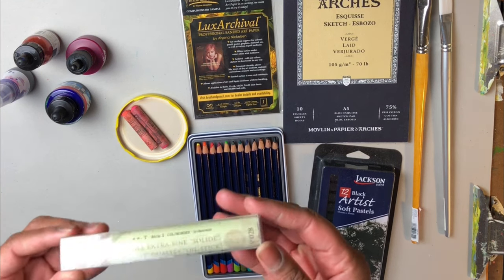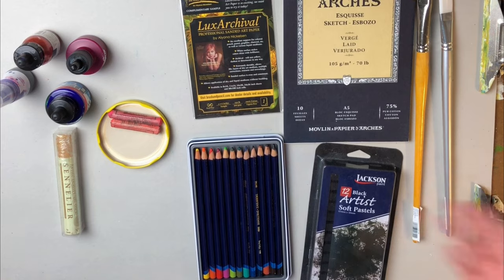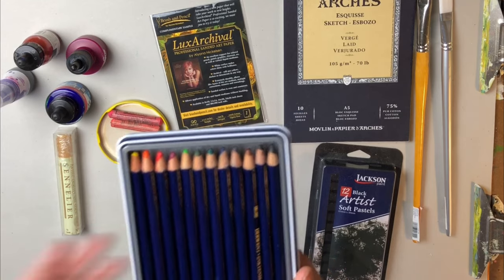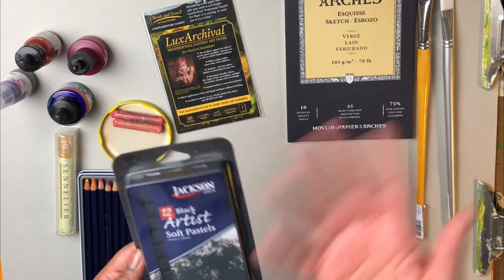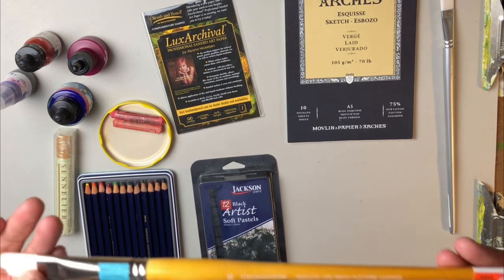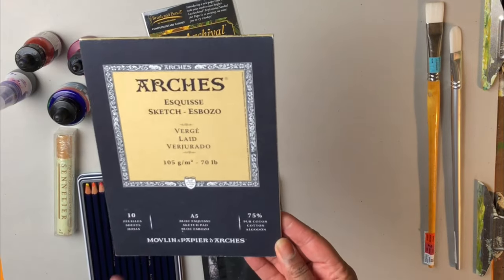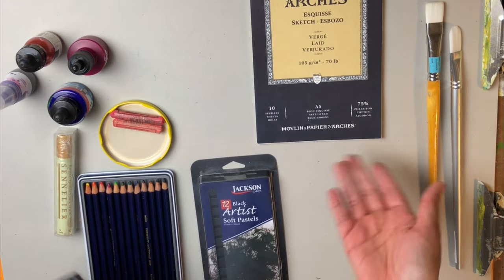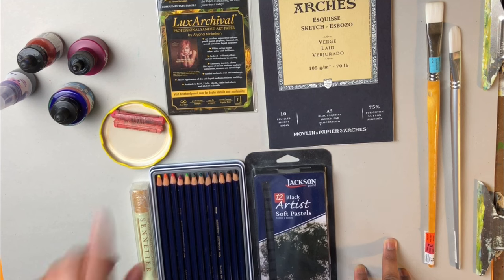Art Supplies I Need to Use and Stop Hoarding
Take a look at some of the art supplies I’ve collected over the years, but haven’t used. I’m determined to start using them more this year. I'll also be sharing reviews and projects on my channel.

Do you hold on to your art supplies or do you find it easy to enjoy them?

Thanks! ✨